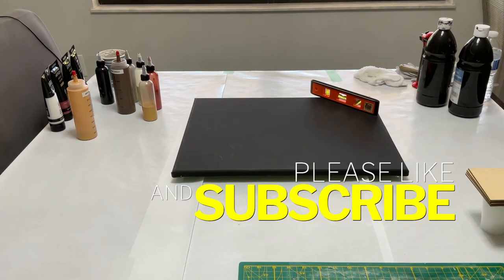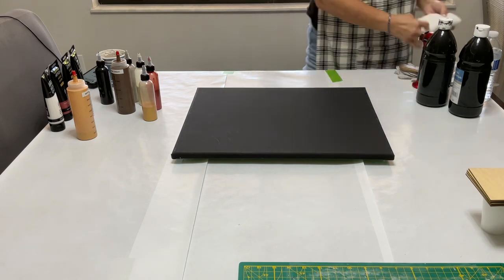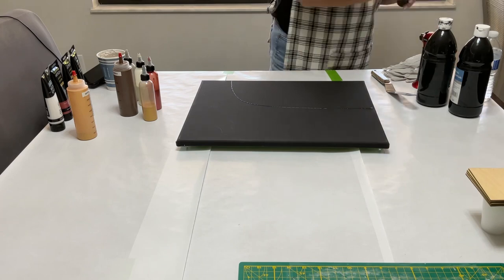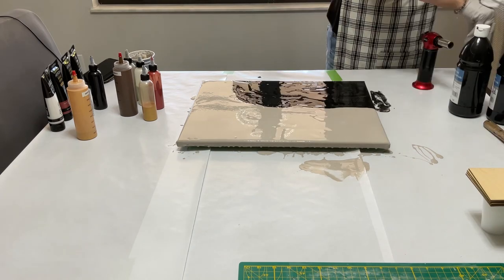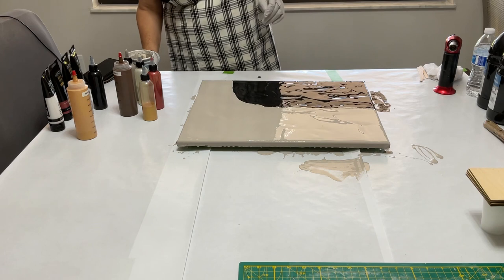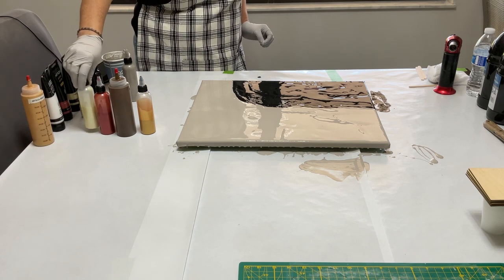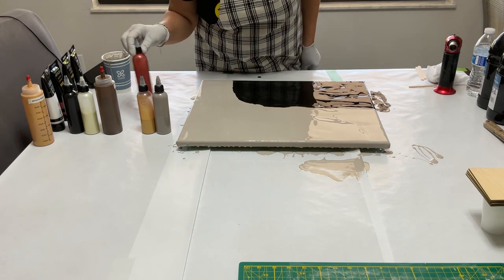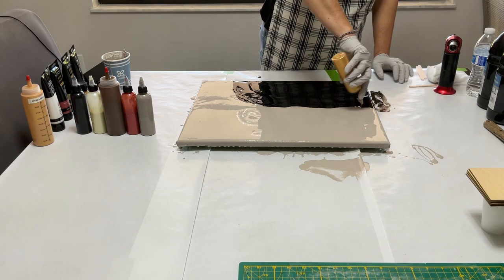ACRYLIC PAINT - Acrylic Abstract Art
SIGN UP FOR A CHANCE TO WIN AN ART PIECE WHEN I REACH EVERY 1000 SUBSCRIBERS. My Art Facebook will have photos of all my art pieces. Lucy Art Corner. It helps to get supplies to keep the channel going.